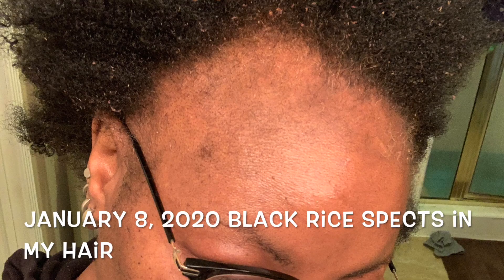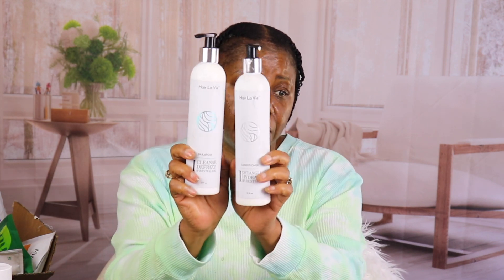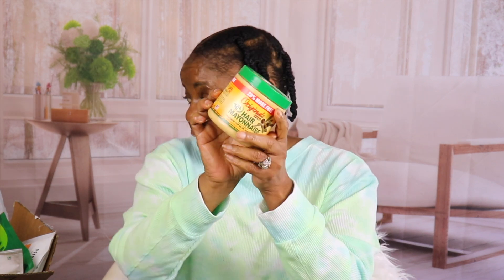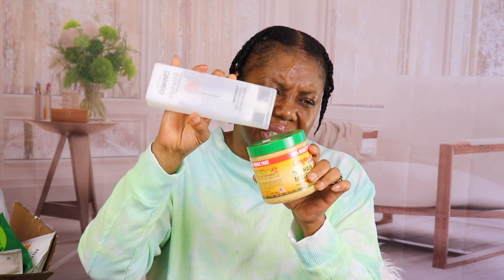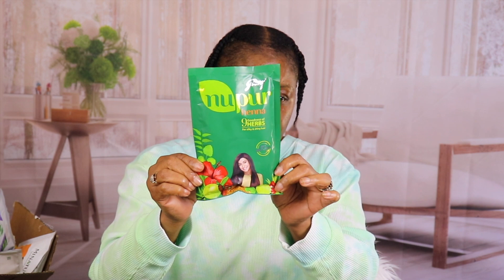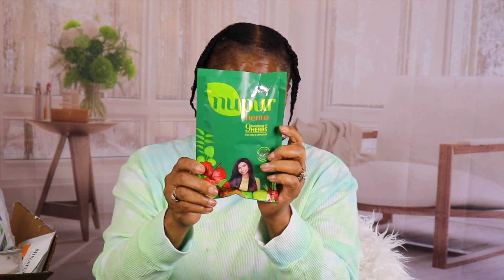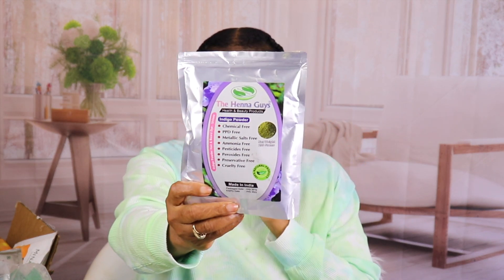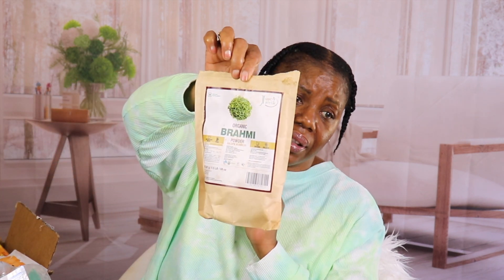HOW TO REGROW DAMAGED EDGES!! NATURAL PRODUCTS..